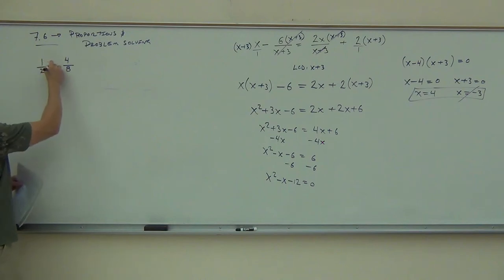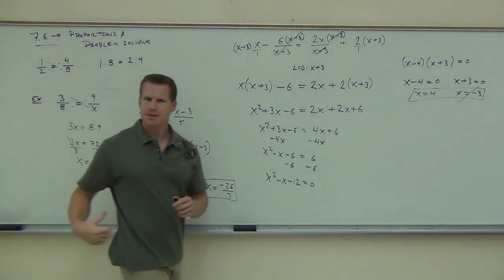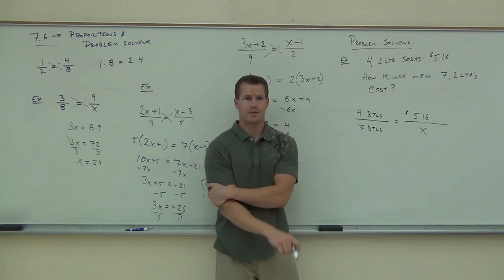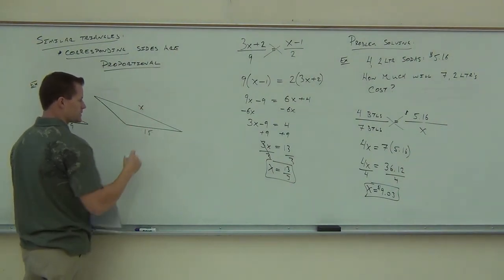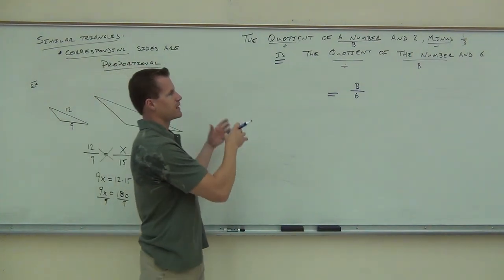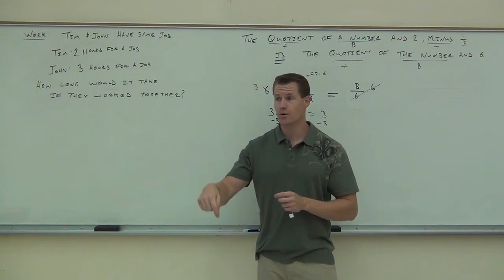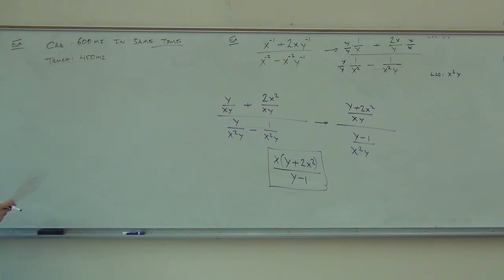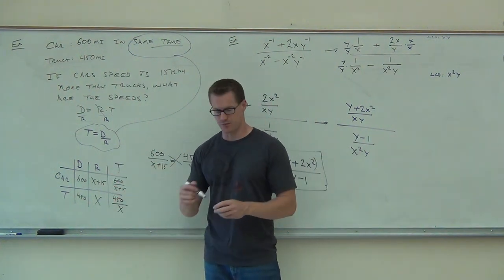Intermediate Algebra Lecture 7.6: Using Proportions and Rational Methods in Problem Solving